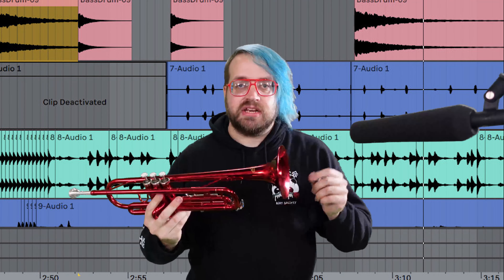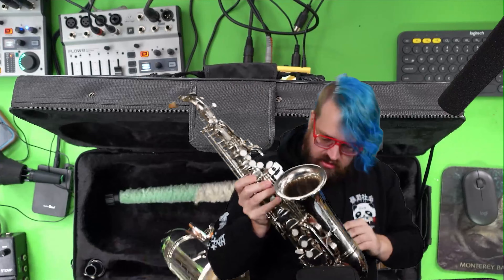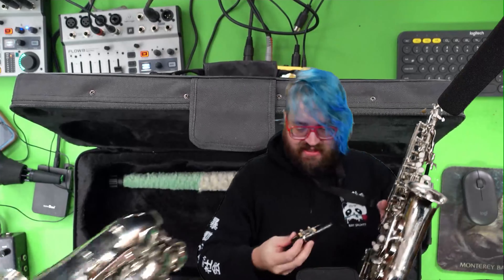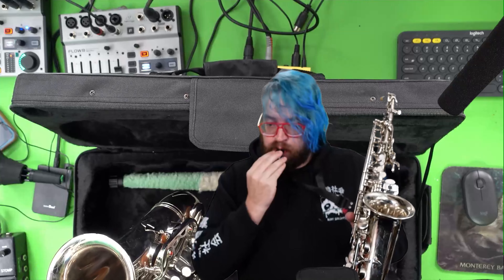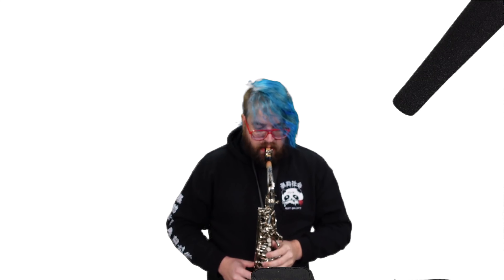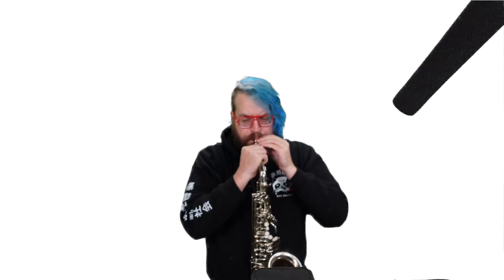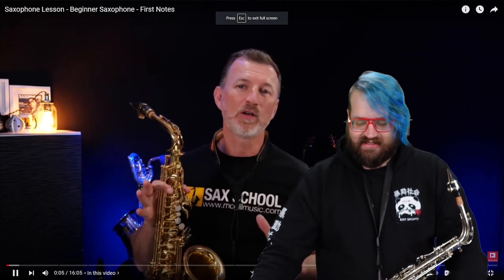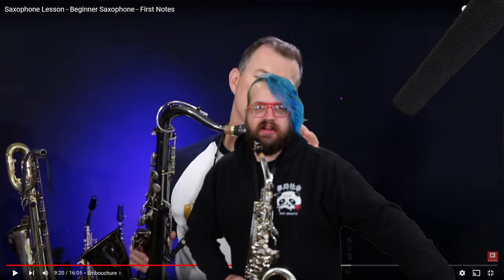Trumpet through guitar pedals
Using a brass pickup mute to add guitar effects to trumpet.

More description later. Im tired